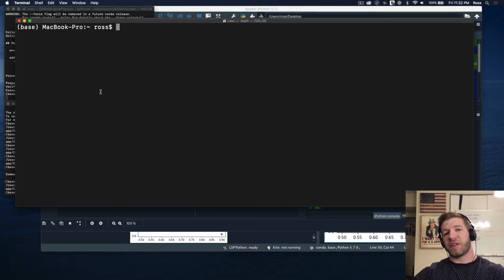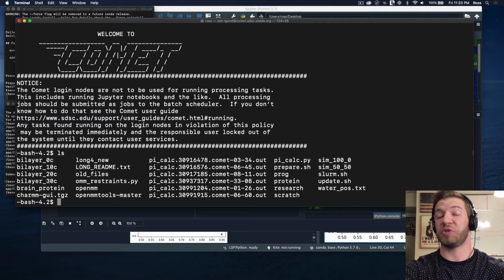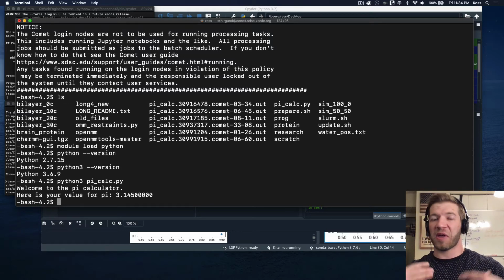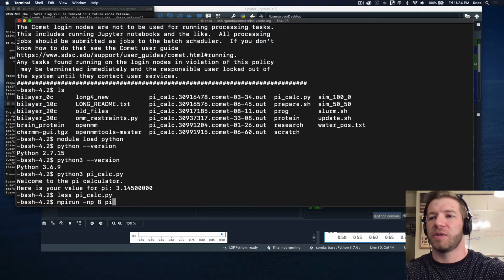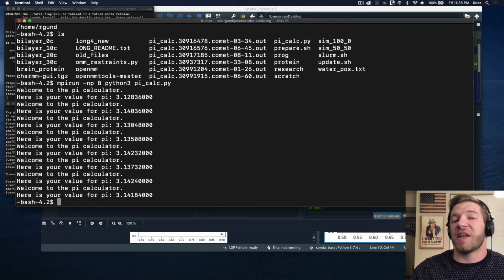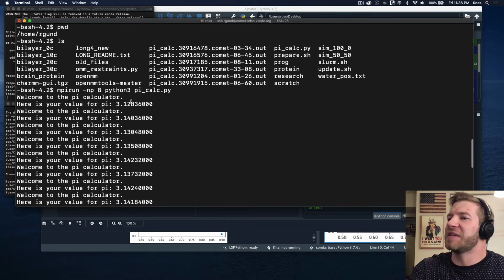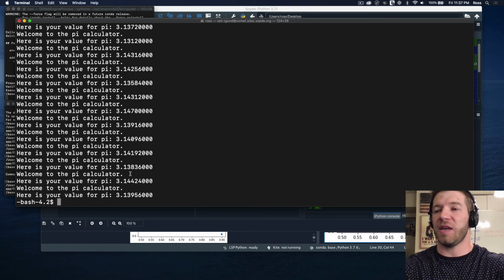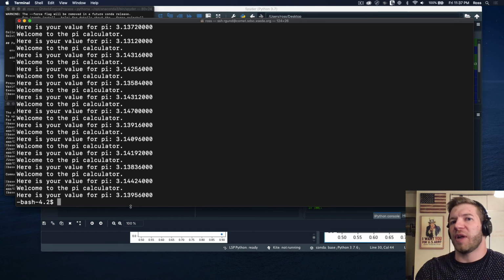Limits of Python for parallel computing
This is a quick demo for my scientific computing class, in order to show them that python is not built to run in parallel. Warning to anyone thinking mpirun will magically make their scripts run quicker.

Yes, I make mistakes...it's been awhile. lol